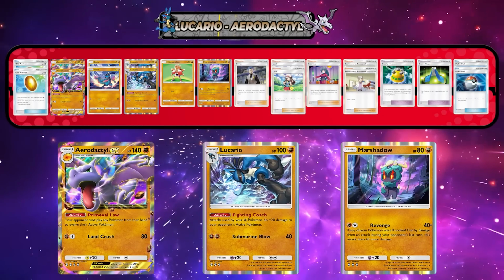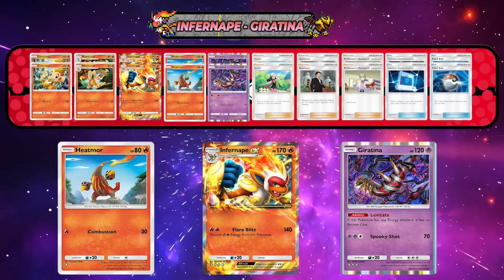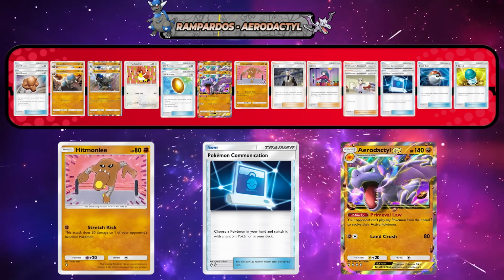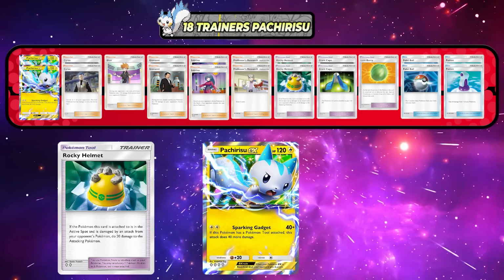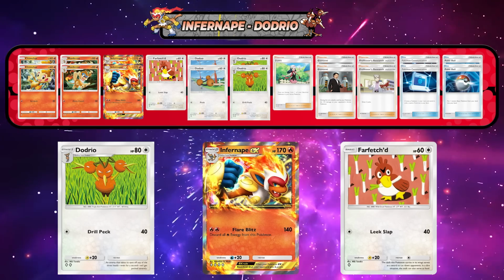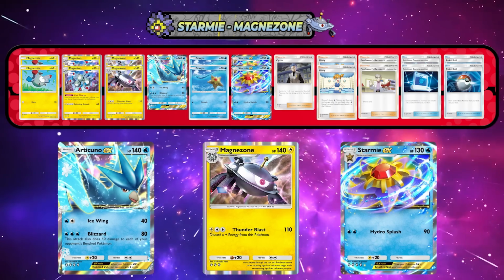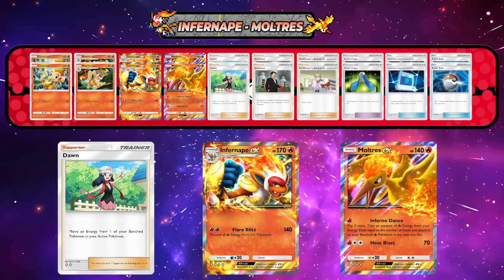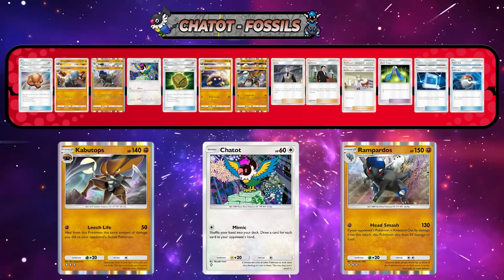NEW 70%+ Win Rate Decks that CRUSHED recent Pokemon Pocket Tournaments